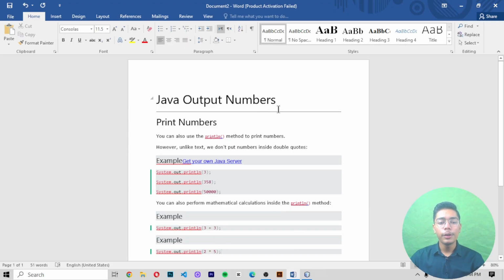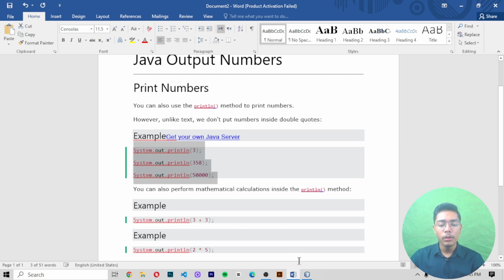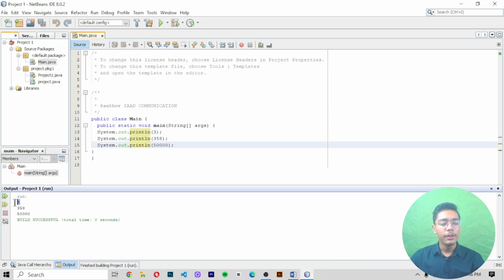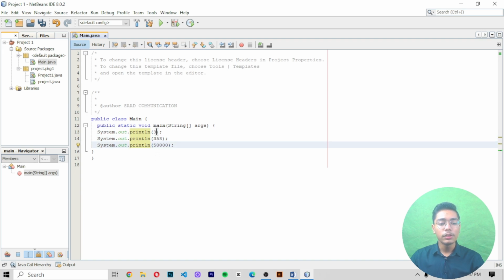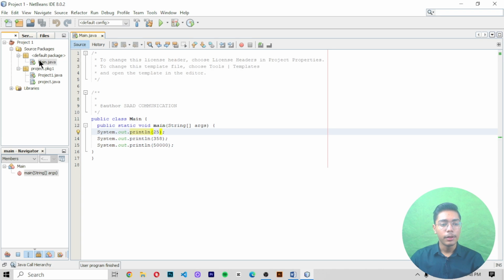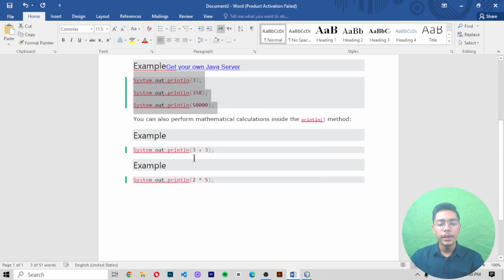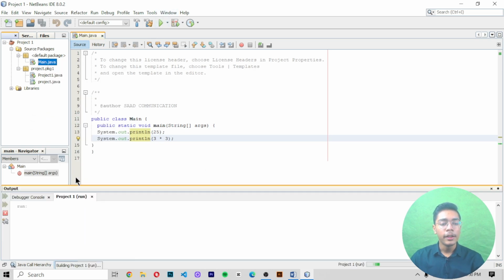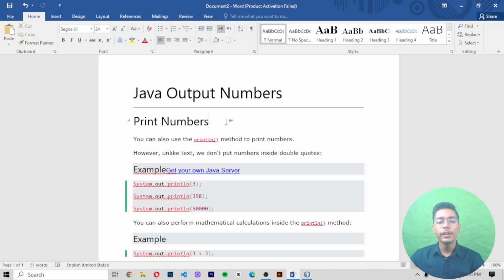Output Numbers In Java | Java Full Course From Scratch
This video is about Output Numbers In Java | Java Full Course From Scratch

 / inshalbaig

Suggested Courses:
❤️ Complete Clones